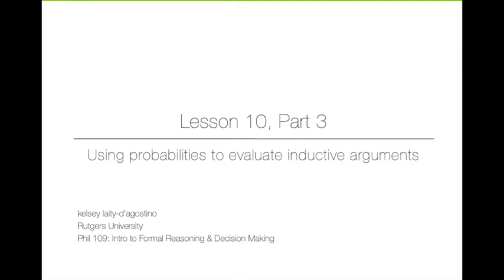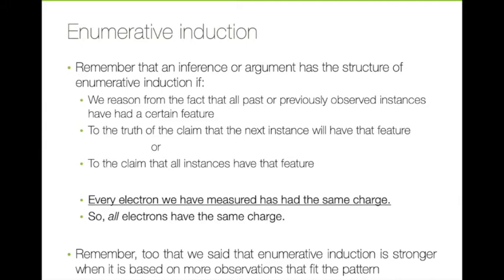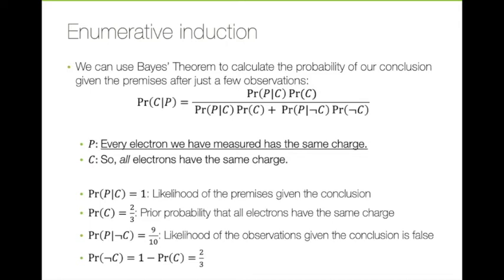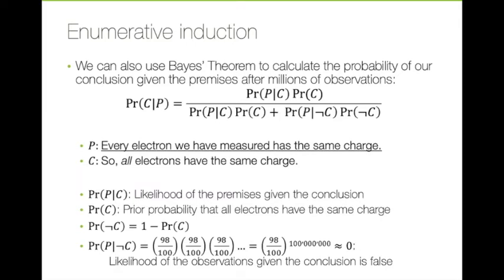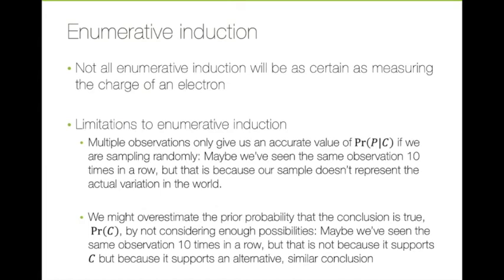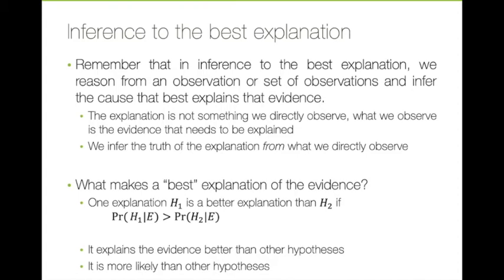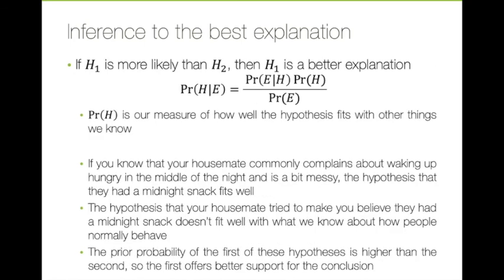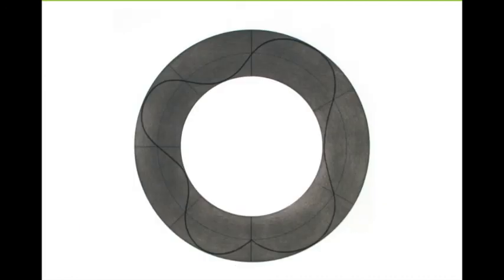Lesson 10.3: Using probabilities to evaluate inductive arguments